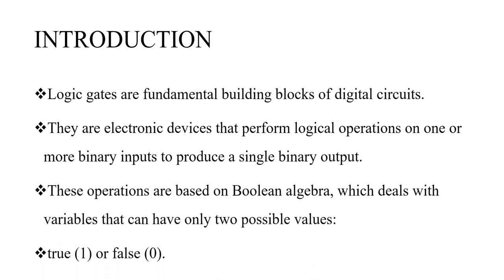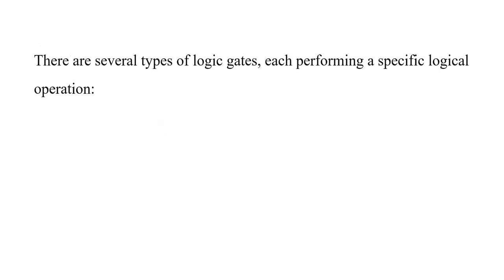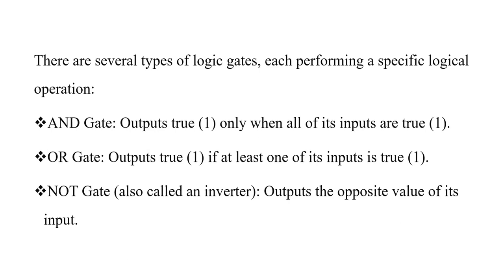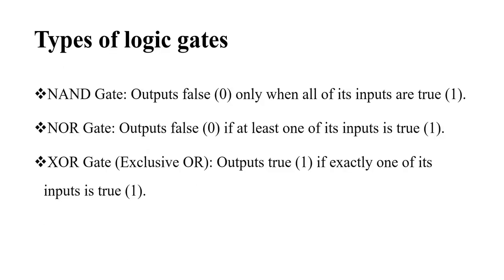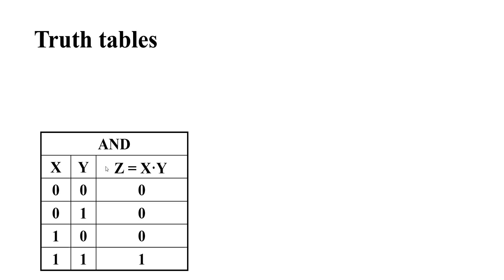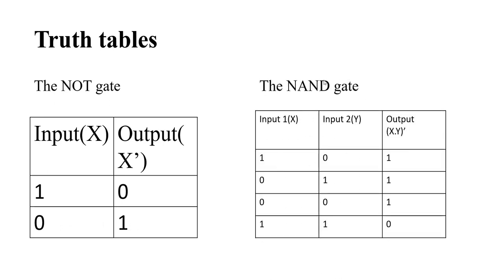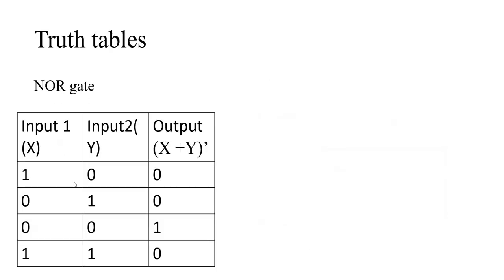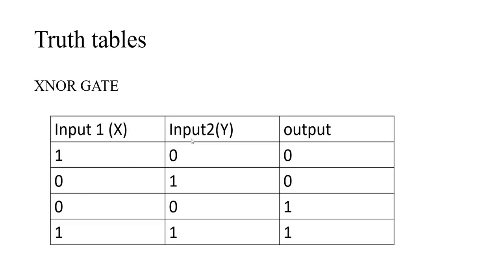Logic gates introduction||OR,AND,NOR,NAND,NOT,XOR,XNOR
In this video, we discuss what logics are, their applications, their purpose and then discuss the different types of these gates. OR, AND, NOT, NOR,NAND, XOR, XNOR gates